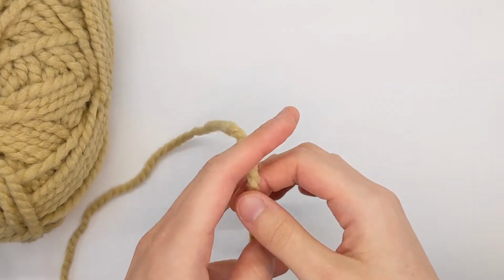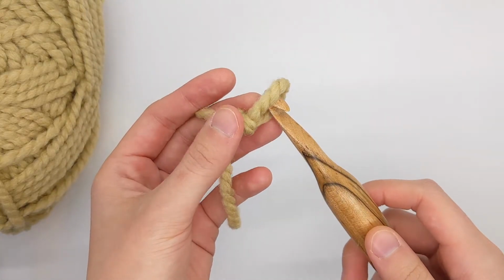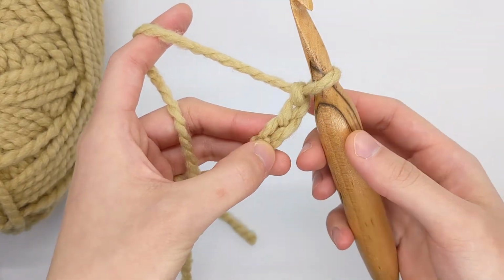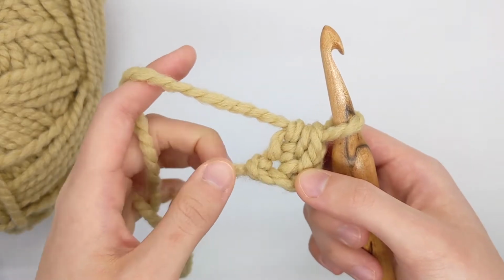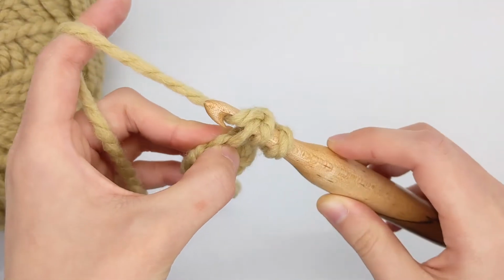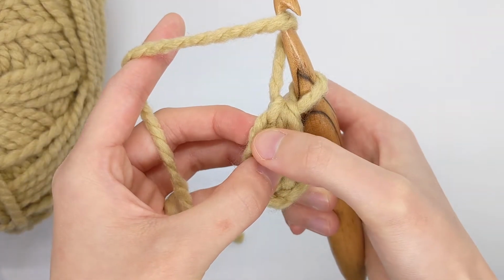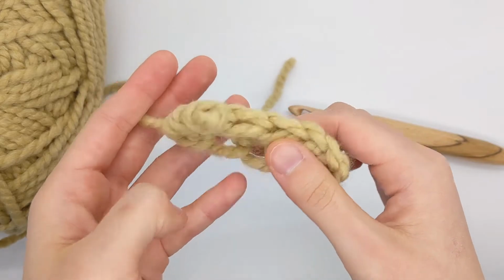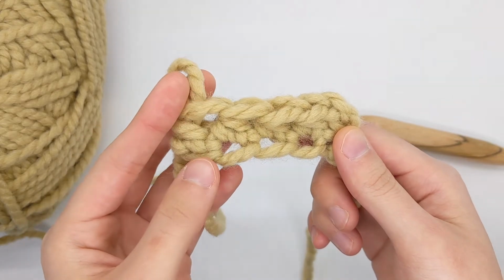Foundation HDC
Use the Foundation Half Double Crochet to avoid tight chains at the beginning of your project. Foundation Half Double Crochets are a neat shortcut to working chains and half double crochets at the same time, and result in a stretchier beginning to your work.